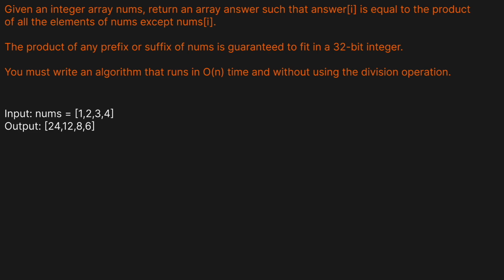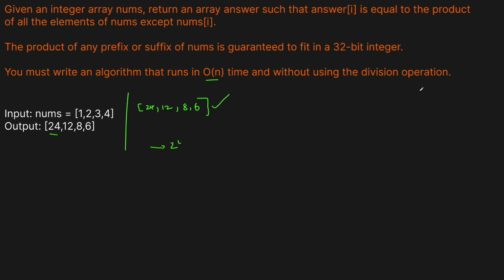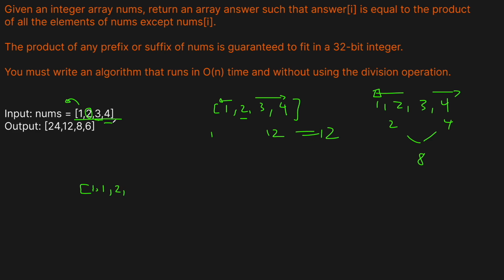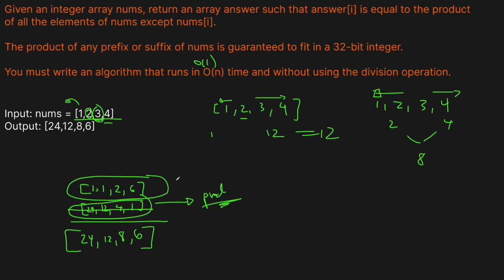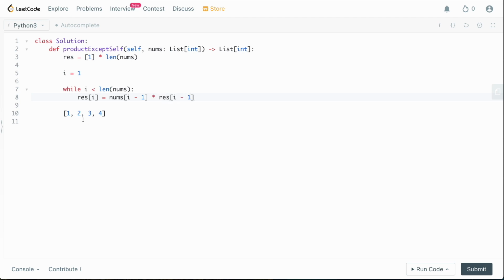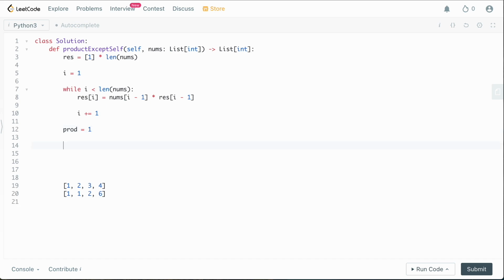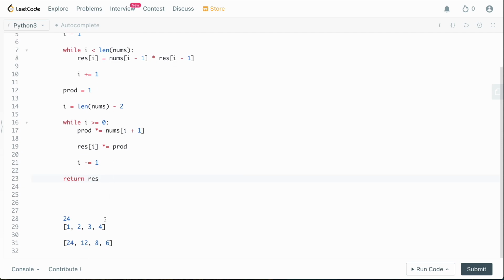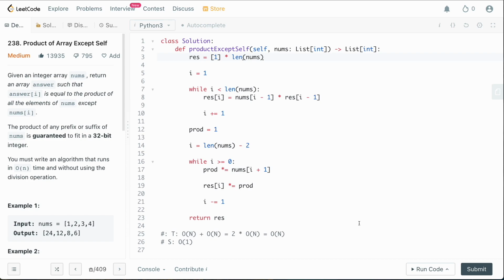PRODUCT OF ARRAY EXCEPT SELF | LEETCODE # 238 | PYTHON SOLUTION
In this video we are solving a popular interview question that is asked at a lot of big tech companies: Product of Array Except Self (Leetcode # 238).

The problem is quite easy on paper but Leetcode puts a few extra requirements on us that make this a bit trickier. Nonetheless we can solve it easily and we'll see how to be clever and even do it with O(1) space.

TIMESTAMPS
00:00 Intro
00:14 Question Prompt
00:45 Example Walkthrough
02:40 Solution Intuition Walkthrough
08:05 Coding
14:26 Time & Space Complexity
16:35 Outro